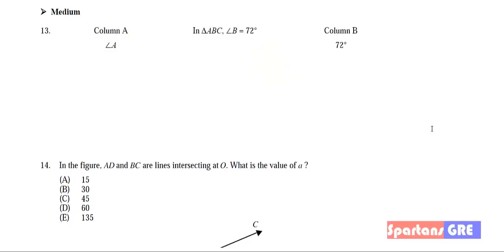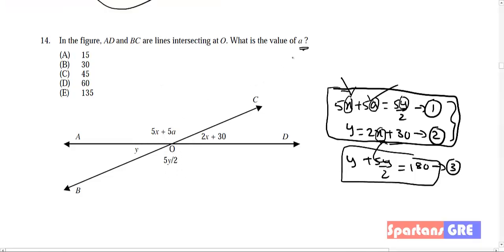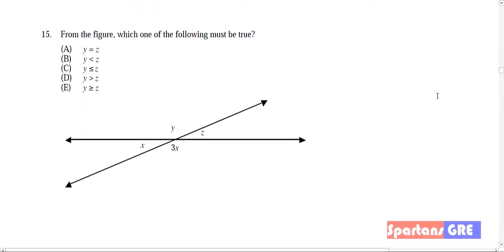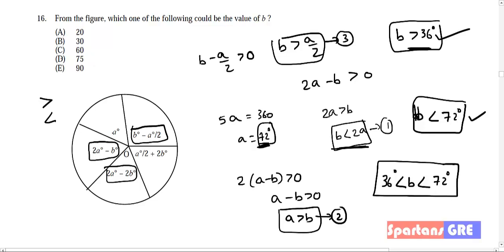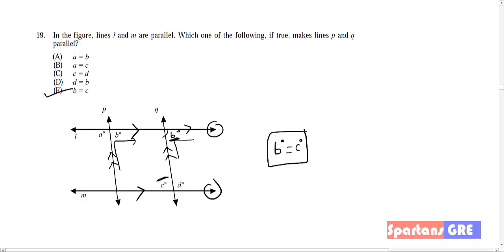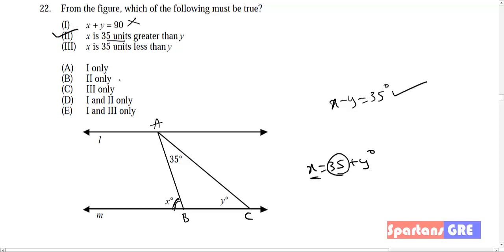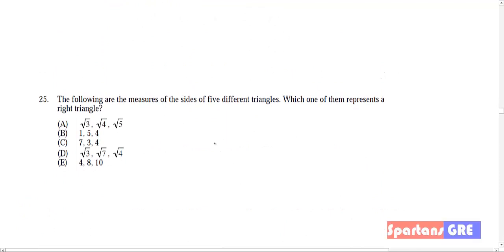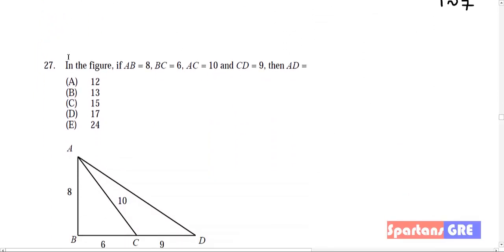Lec :02 Geometry from NOVA - Q13 - Q26